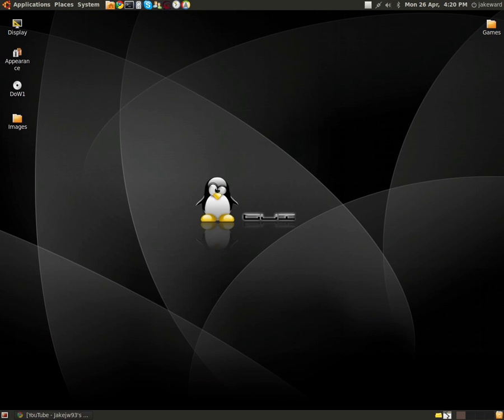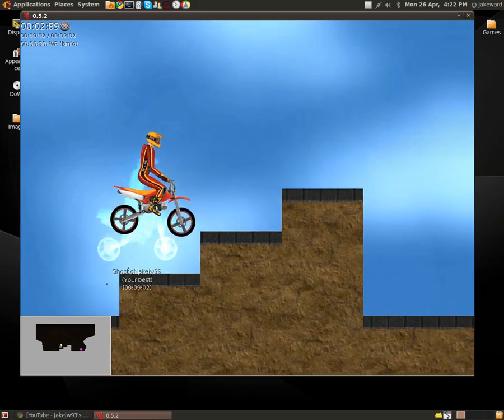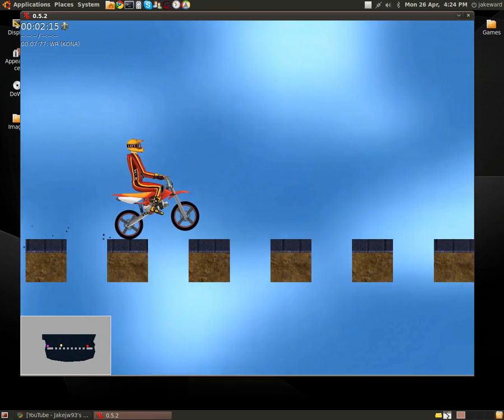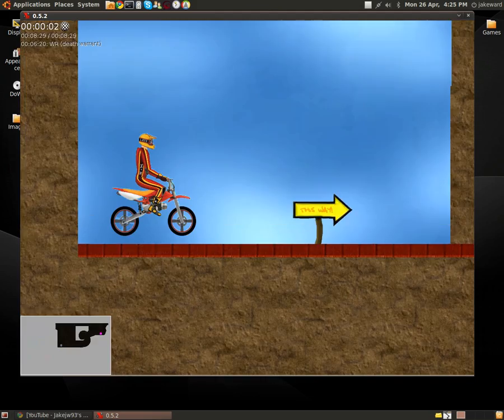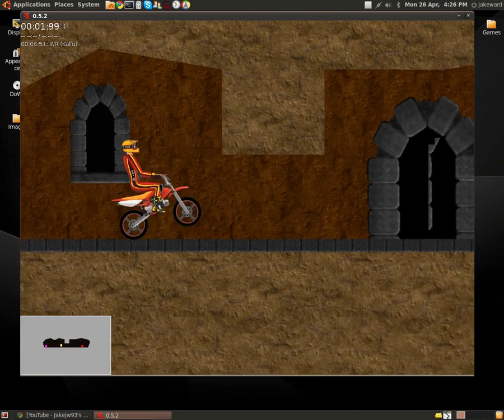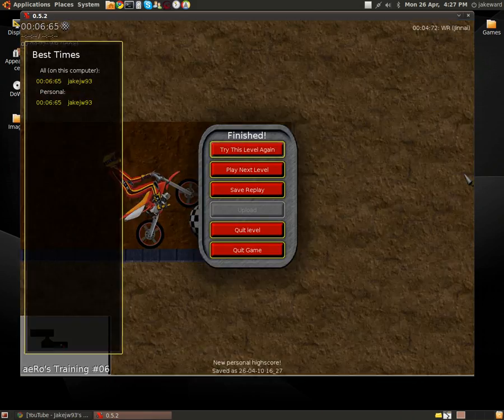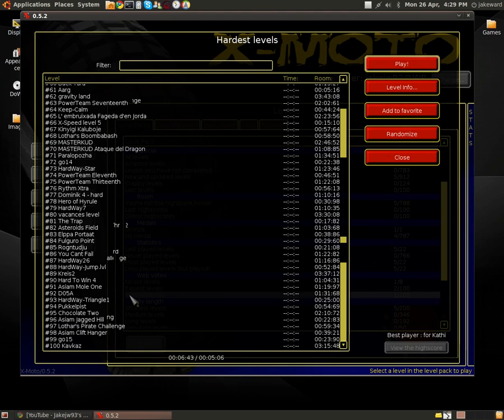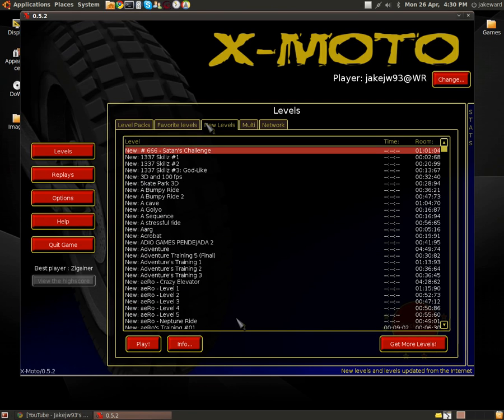Gaming In Linux : X-Moto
X-moto running in Ubuntu Linux natively, Quite a fun game and free to download!